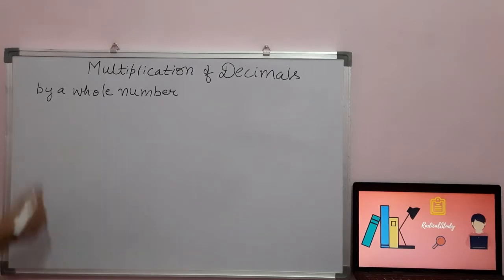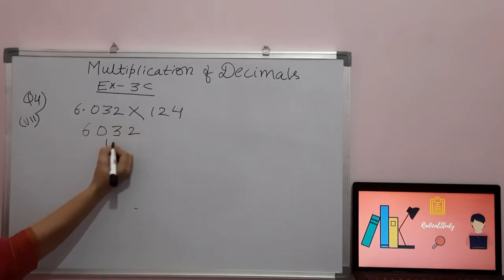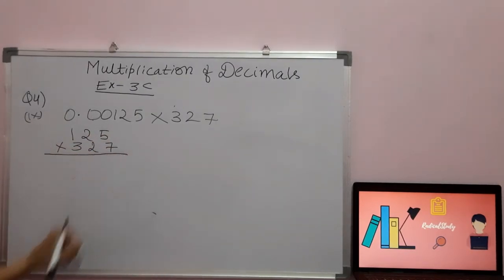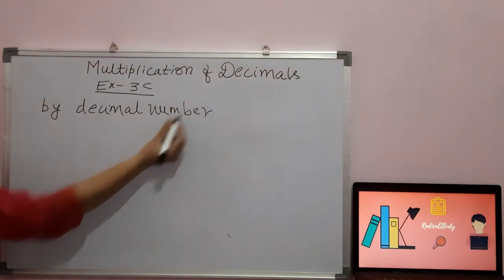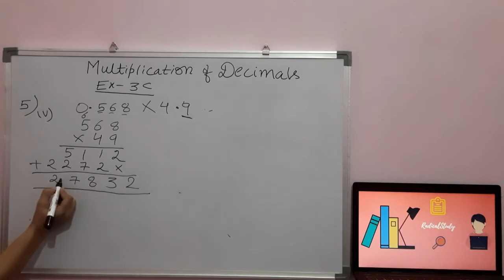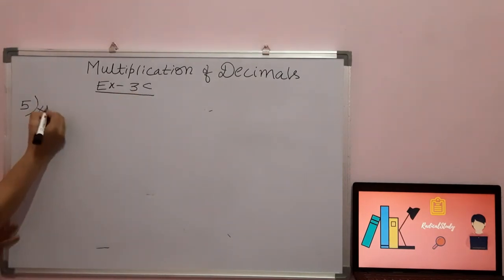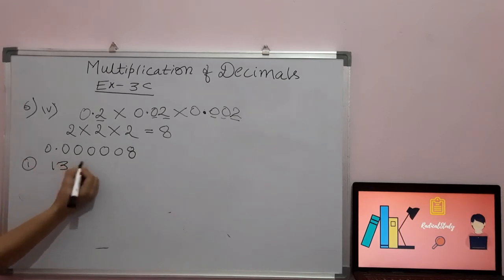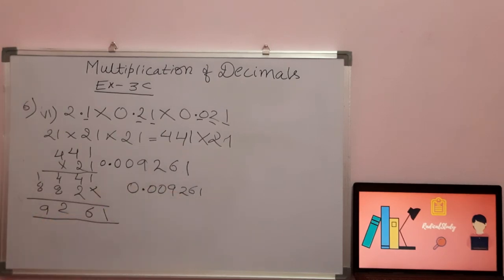Decimals | Part 7 | Multiplication Of Decimals | CBSE | Maths | Class 7th